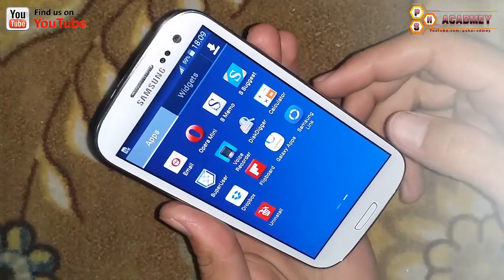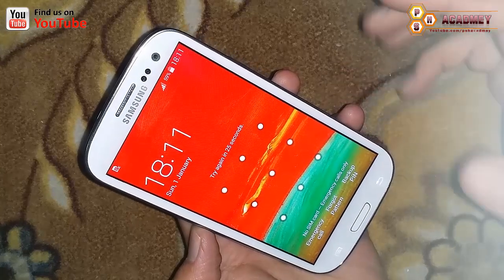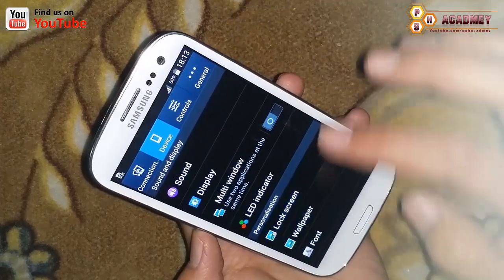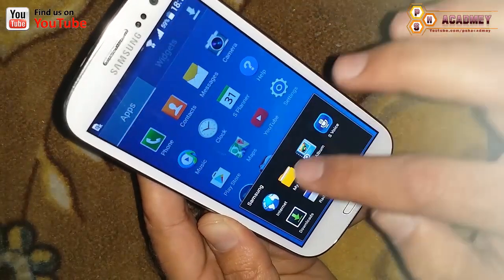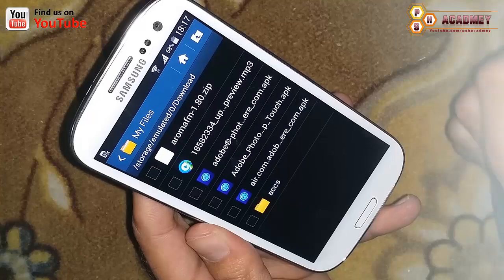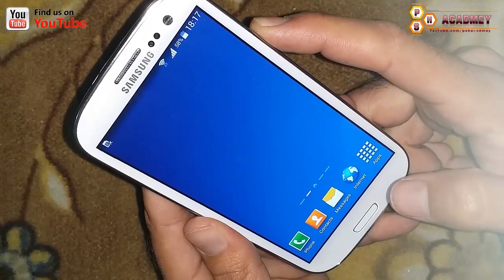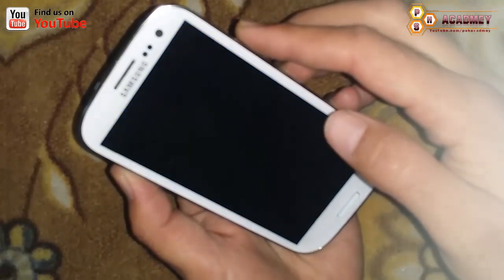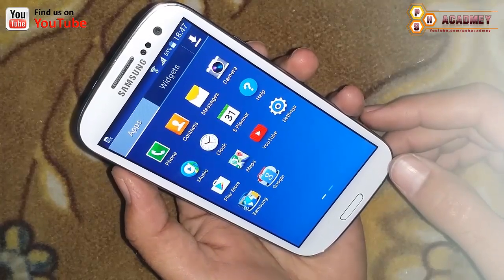3 Ways to Unlock Android Phone Pattern without Losing Data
Hi Guys, Here in this video we have discuss about unlocking your android phone without losing your data on you phone. So here we have discuss the different ways to unlock your android phone without losing your data. The third method need to install recovery on your android phone and also aroma file manager. So aroma file manager is below you can download from there.